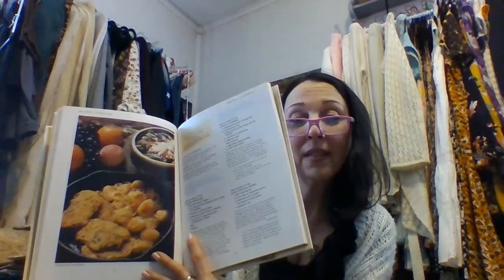Ephemera and Vintage recipe books~Miladyleela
Thank you for visiting my Channel and spending your time watching this video.  I am so delighted you are here!

I would LOVE for YOU to share my channel and videos with your friends, family and followers.   Sharing Love and Light around the Globe by reaching for 1 million subscribers has been such a goal of mine and with your help, together we can achieve this so please subscribe and hit the notification bell.  Also please give this video the thumbs up to show your support, I would so appreciate it!

For more of a Spiritual Journey of My Enchanting World, you can become a Patron  and become a part of the Faerie Stardust Tribe for weekly oracle reading podcasts Kitchen Spell recipes and more here:

If you would just like to tip for the love of my channel, you can do so by visiting

I hope you enjoyed your time here with me as I appreciate your time more than words could express!
As Always,
I wish you Much Love, Many Blessings and Many Friendships to come… I shall see you in my next video!
~Dena
xoxoxoxoxoxoxoxoxoxoxoxoxoxoxoxoxoxoxoxoxoxoxoxoxoxoxoxoxoxoxoxoxoxoxoxoxoxo

If you would like to send me some happy mail:
Baden, Pa
15005